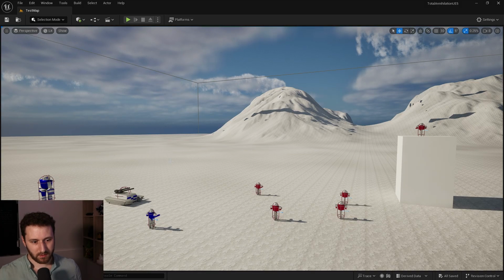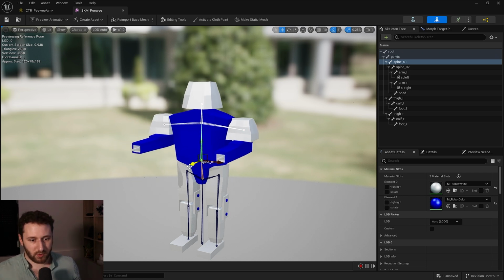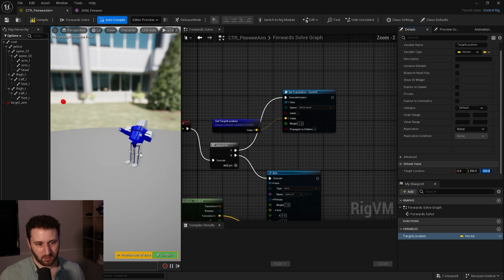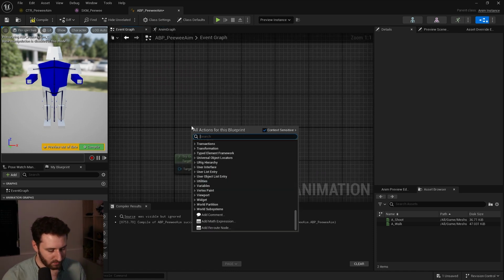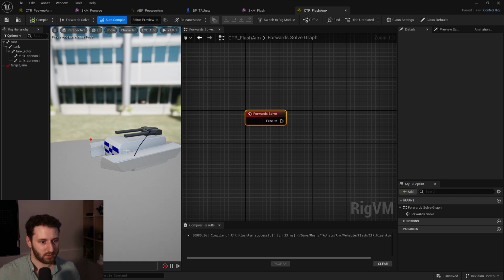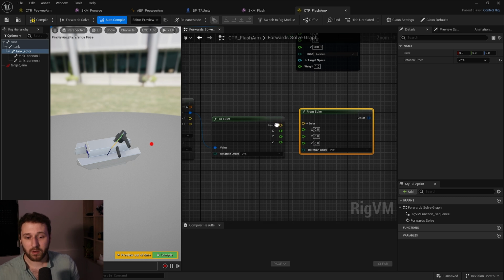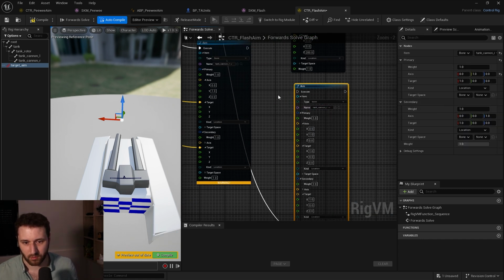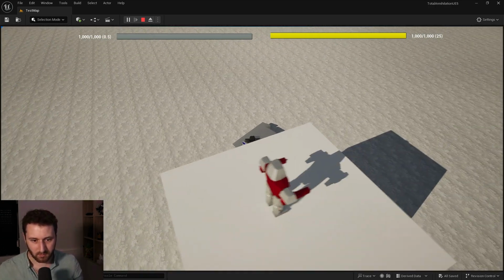How to Setup the Aim Nodes in Control Rig in Unreal Engine 5.4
Hello Everyone !
Today we are using the Aim nodes in control rig to control bones of the robots to aim at a target.